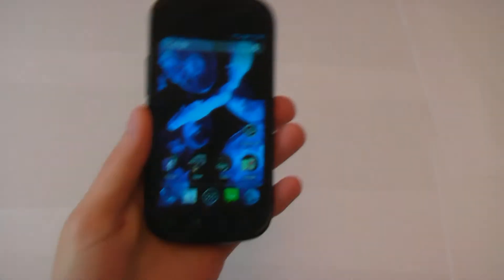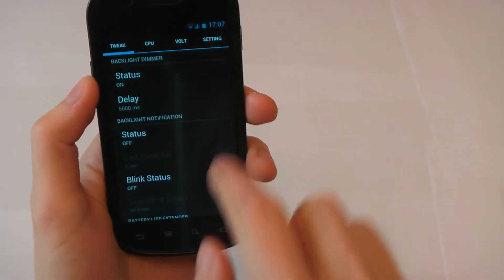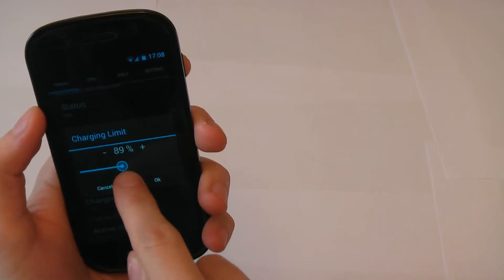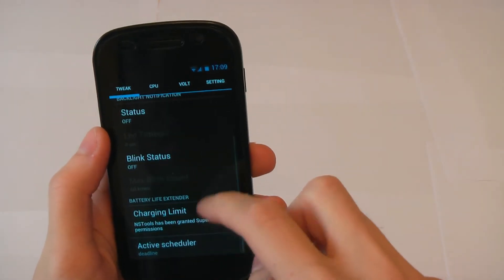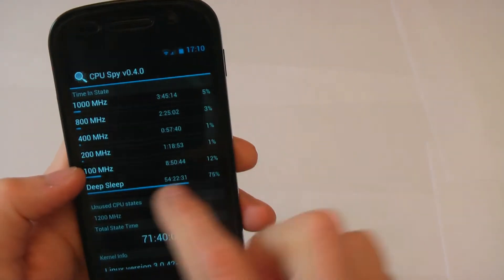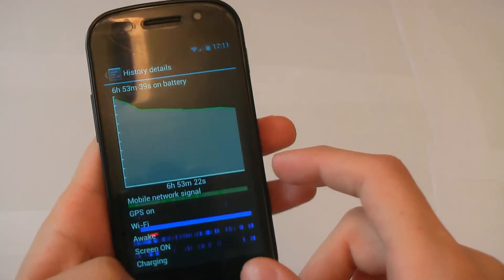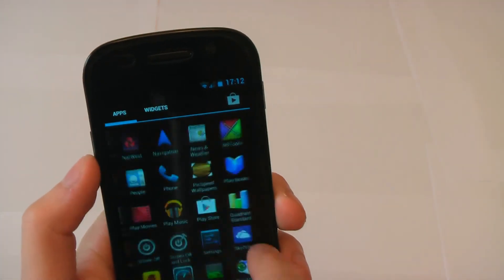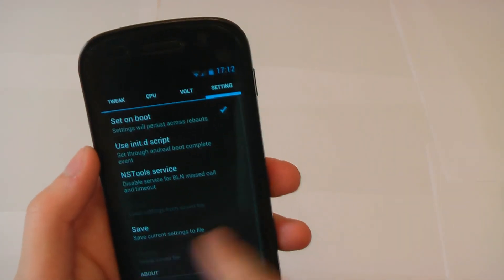Nexus S Bedalus Custom Kernel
Quick review of Bedalus's custom kernel from XDA
This is my favourite kernel atm, best battery saver and great performance!

I forgot to say its overclockable to 1.2ghz, i forgot because i dont use it as its fast enough at 1 ghz!